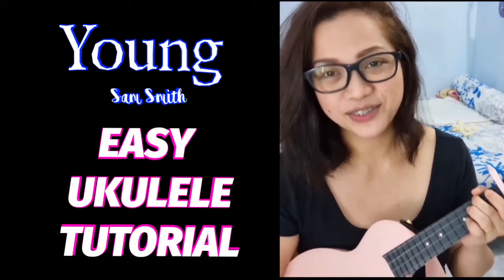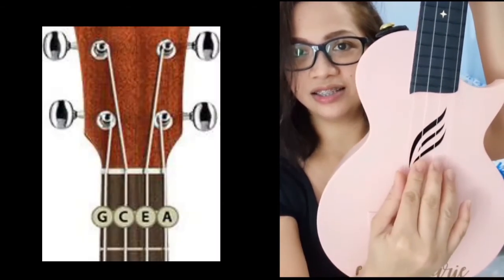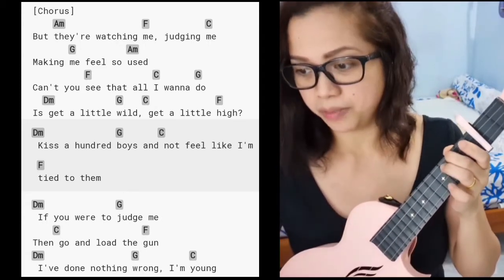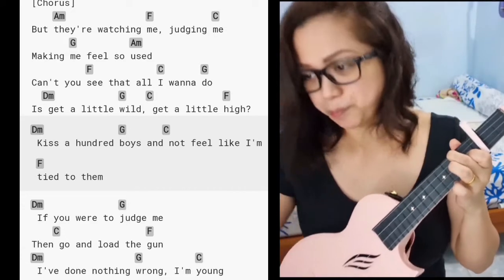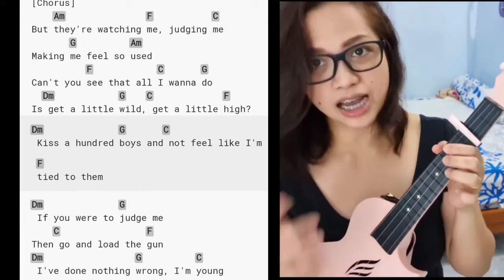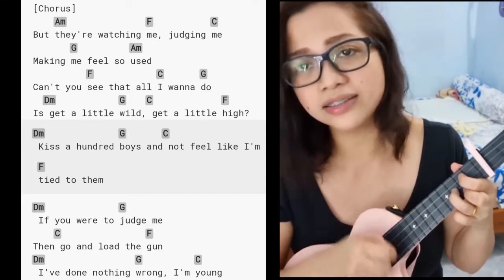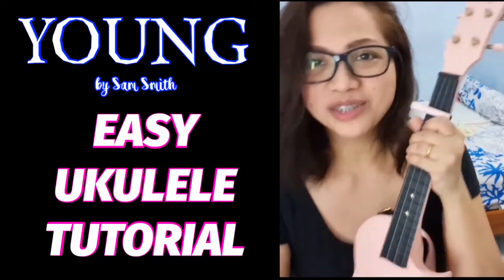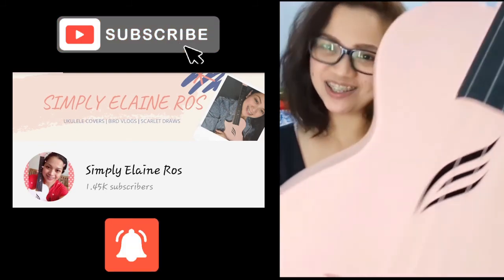Young | EASY ukulele tutorial | lyrics & chords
Thank you for listening and dropping by my channel!

Other ukulele play alongs & tutorials

This video was filmed using only Samsung S20 plus. No other audio editing has been used.